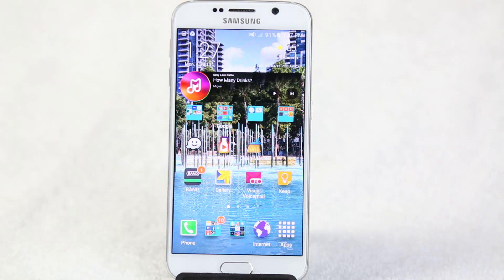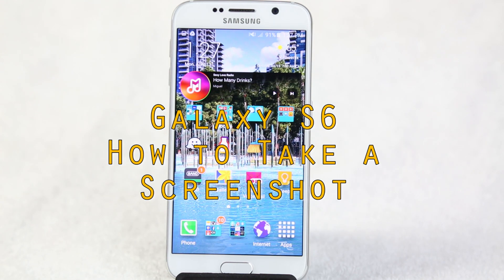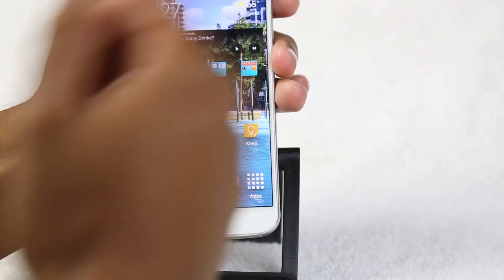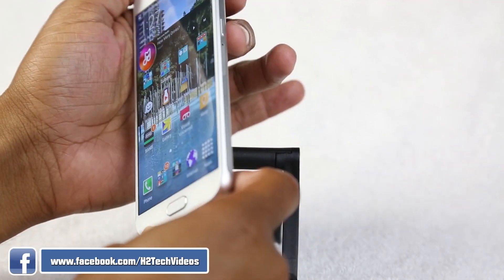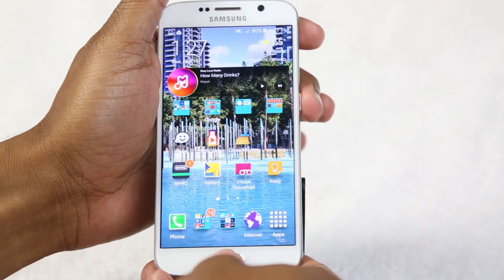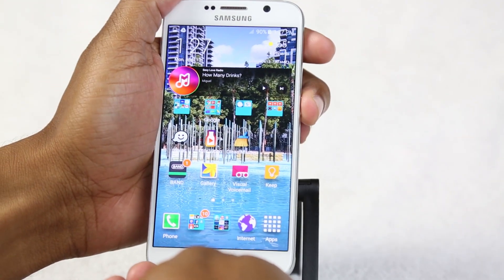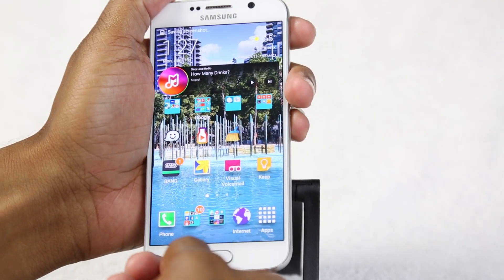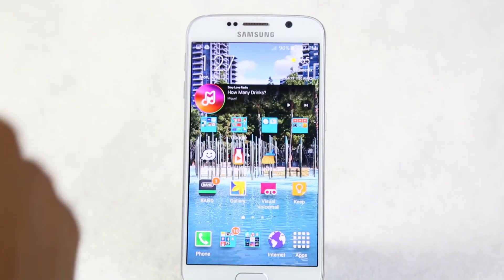Galaxy S6 - How to Take a Screenshot​​​ | H2TechVideos​​​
Galaxy S6 - How to Take a Screenshot